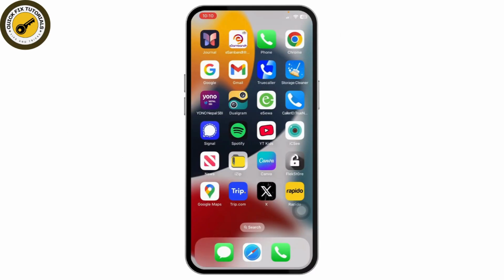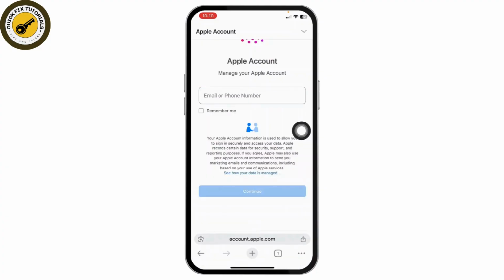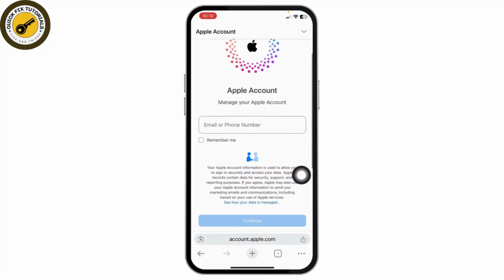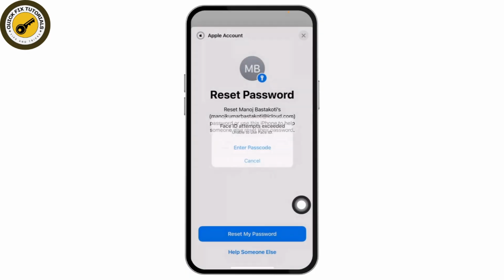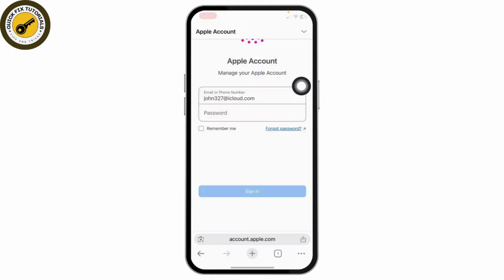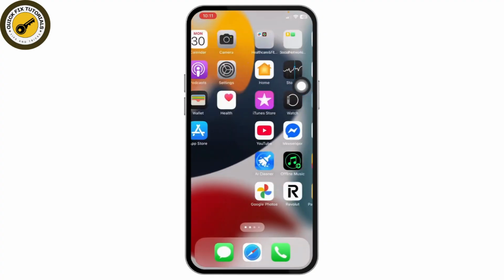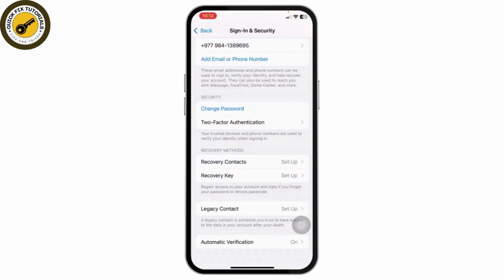How to Reset Apple ID Password Without Phone Number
How to Reset Apple ID Password Without Phone Number (2025)! Forgot your Apple ID password and don’t have access to your phone number? This video will guide you through the steps on how to reset your Apple ID password without a phone number quickly and easily. Whether you're asking, "How do I reset my Apple ID password without my number?" or need help recovering your account, this tutorial has you covered. Learn the alternate methods to securely reset your password. Watch now to see how you can reset your Apple ID password without using your phone number!

Timestamps:

00:00 How to Reset Apple ID Password Without Phone Number
00:10 How Do I Reset Apple ID Password Without My Number?